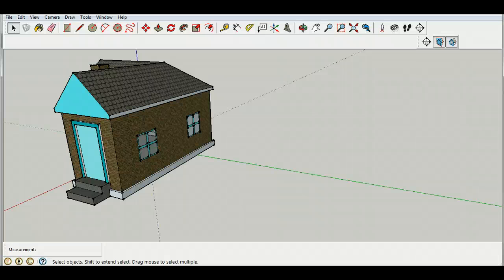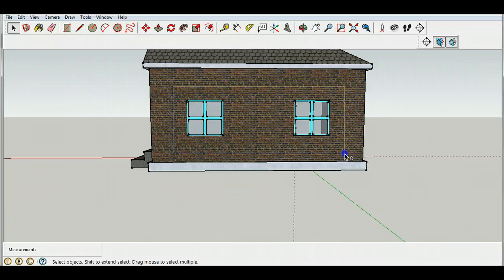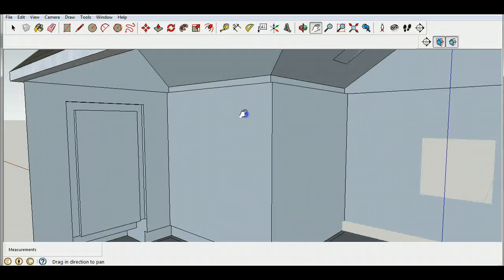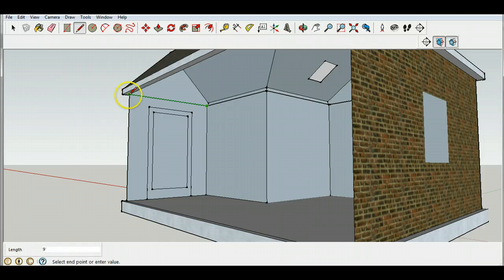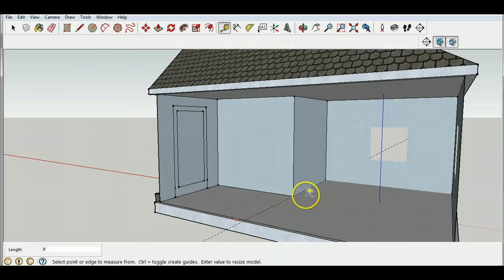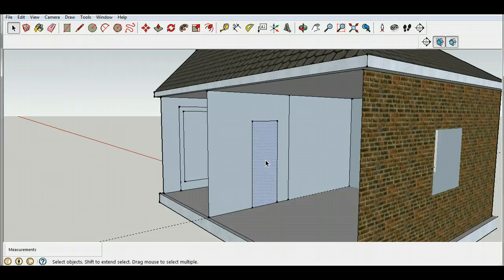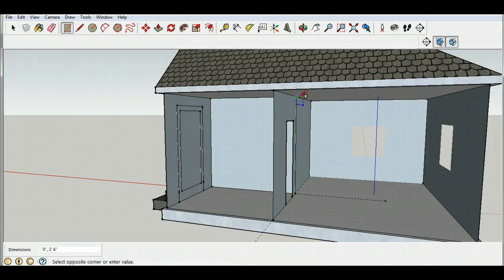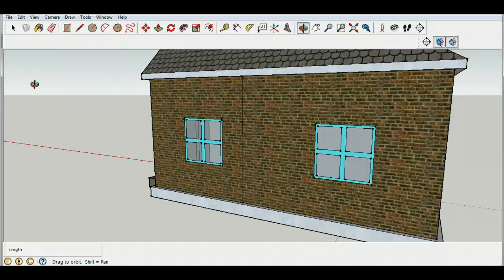Sketchup Lesson 6 - Work on the inside of the house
Use the hide feature to change the inside of your house. Make a ceiling and a floor and interior walls.